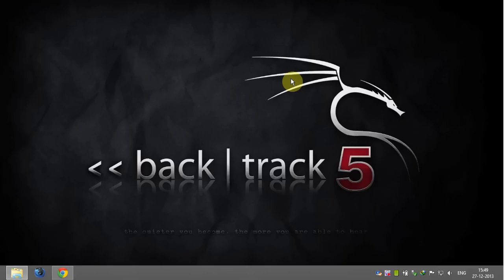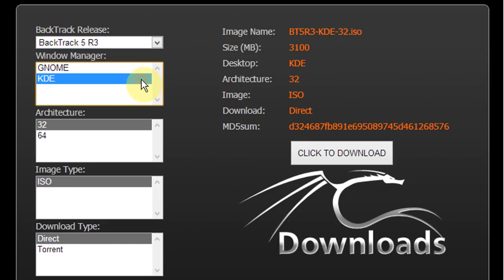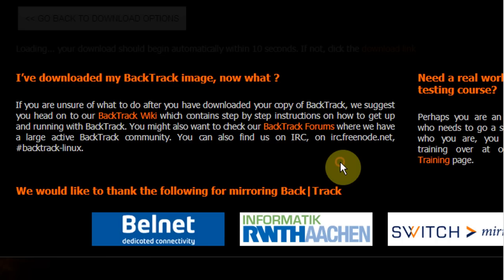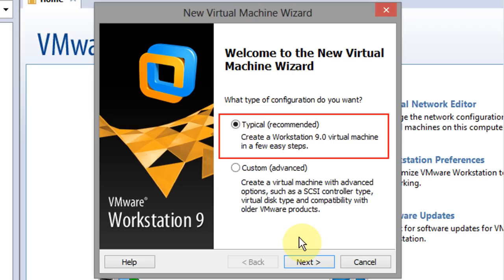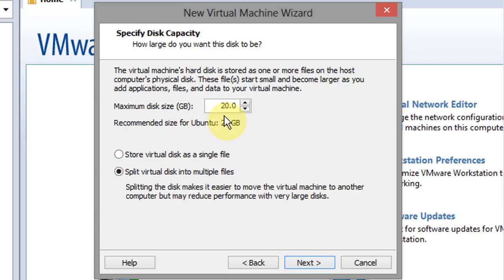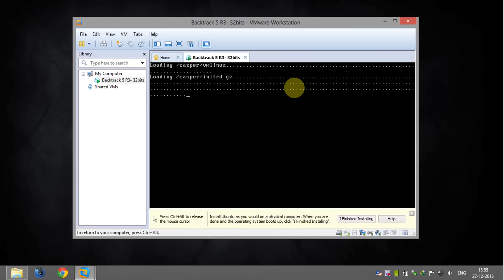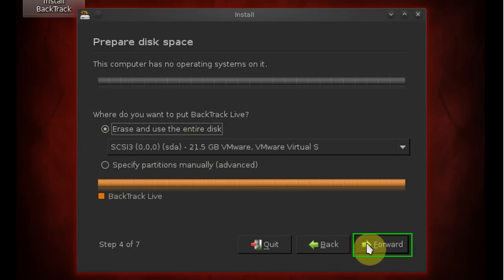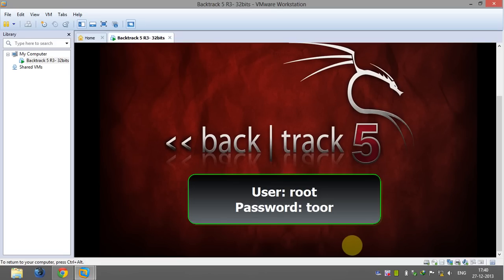How to install backtrack 5 r3 on Windows 7/8 using VMware workstation [HD + Narration]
User- root
Password- toor

Backtrack is Linux Based Penetration Testing Operating system which provides many inbuilt tools which are used for vulnerability assessment, exploitation and penetration testing. Apart from using metasploit framework on backtrack there is a complete series of “Exploitation Tools”. The tools in Backtrack are divided into following broad categories :

Information Gathering
Vulnerability Assessment
Exploitation Tools
Privilege Escalation
Maintaining Access
Reverse Engineering
RFID Tools
Stress testing
Forensics
Reporting Tools
Services
Miscellaneous